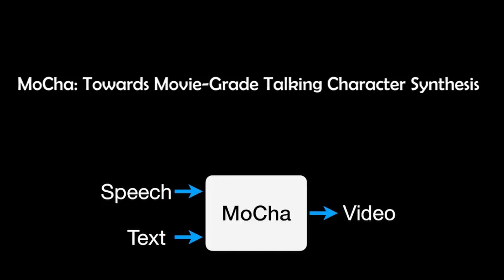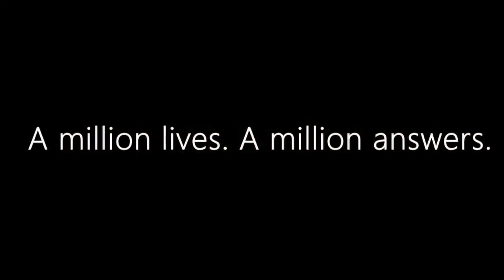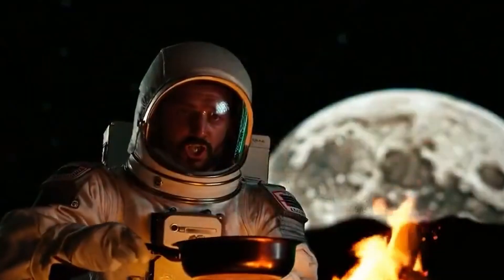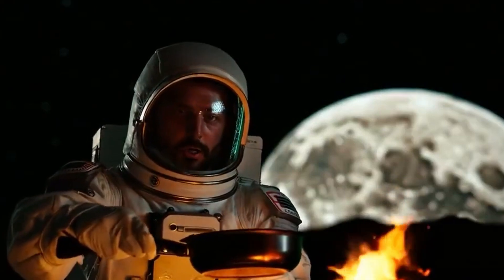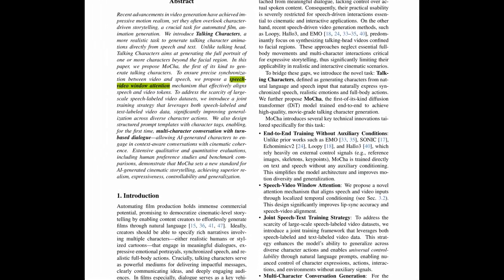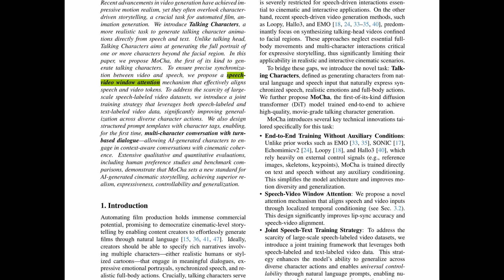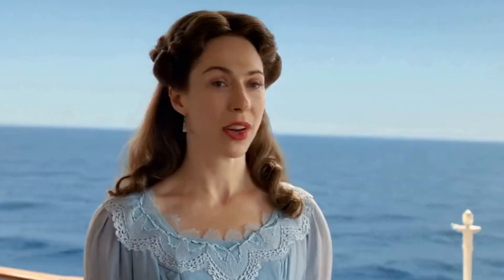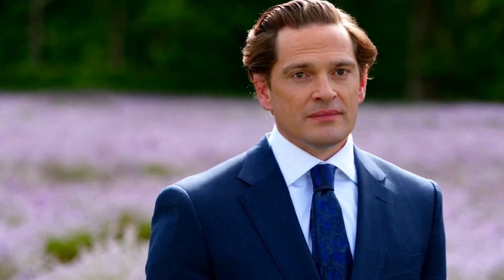Meta Joins the AI Lip-Sync War — Meet MoCha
🎬 MoCha: Meta’s Movie-Grade Talking Character Synthesis | Technical Breakdown

In this deep-dive, we explore MoCha, Meta's latest research on full-body talking character synthesis. Released in March 2025, this paper outlines a transformer-based model capable of generating temporally consistent, expressive video from speech or text prompts.

Time Stamps
00:00 Intro
00:40 Meta Joins the AI Lip-Sync War
01:50 What Is MoCha?
02:23 The Core Architecture Explained
02:52 How the Autoregressive Process Works
04:14 MoCha’s Training Strategy
05:01 Structured Prompts and Multi-Character Support
06:15 Evaluation, Metrics & Limitations
07:04 Final Thoughts & Implications

A clear breakdown of the architecture, attention mechanisms, training strategy, and the implications for cinematic storytelling, multi-character interaction, and cross-modal generation.

🔍 What we cover in this video:

The motivation behind MoCha’s development

How speech-video window attention works

Dual training on speech-labeled and text-labeled datasets

Structured prompts with character tags

Token-based video generation pipeline

Evaluation metrics and benchmark comparisons

Limitations and application scope

🧠 Built by researchers at Meta, MoCha proposes a scalable and controllable framework that blends audio, video, and text in a unified generative process. This isn’t just a facial animation tool — it’s an infrastructure-level contribution for AI-driven video production.